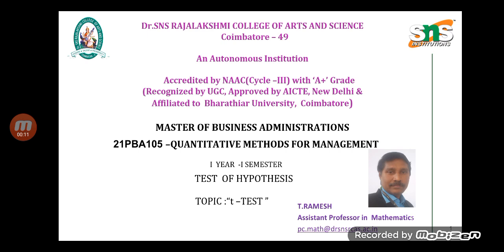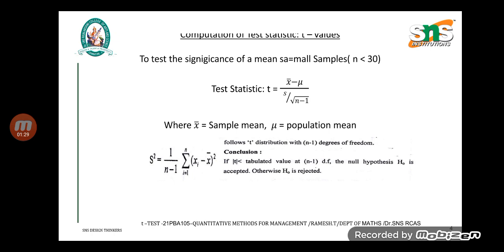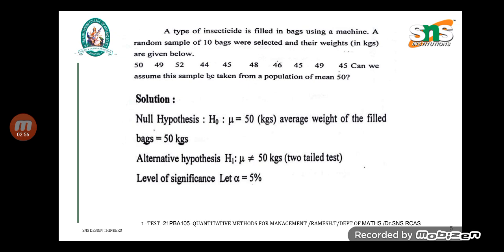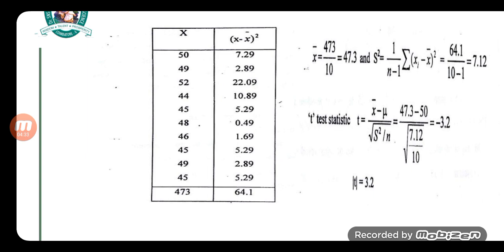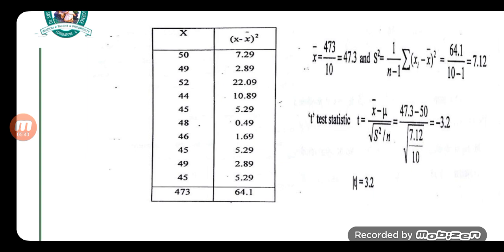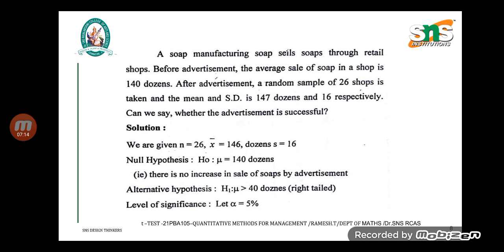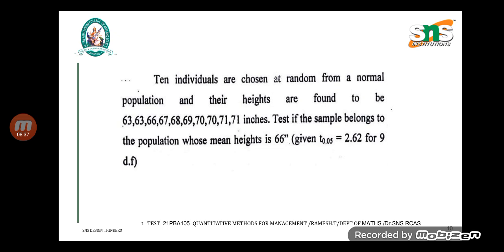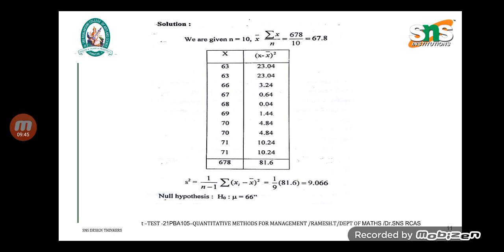Test of Hypothesis- t Test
In this lecture video, discuss various examples of problems for understanding the small sample t Test.